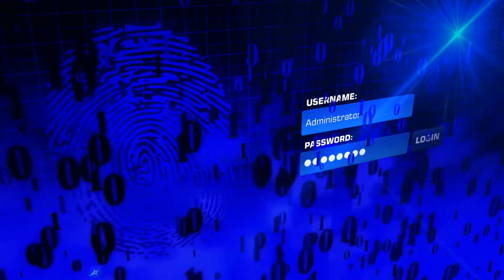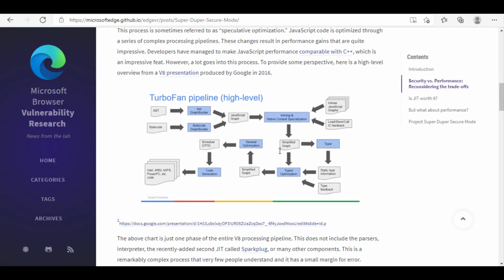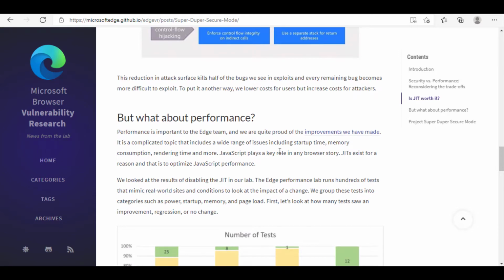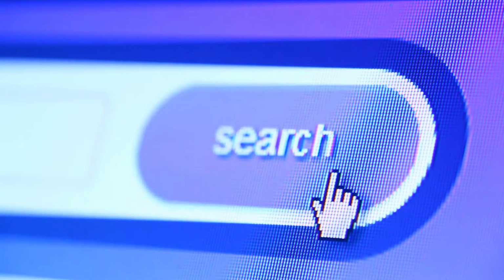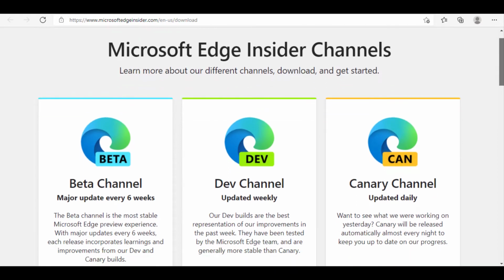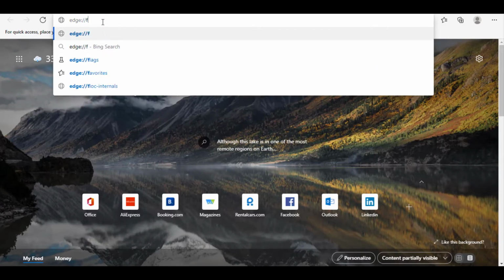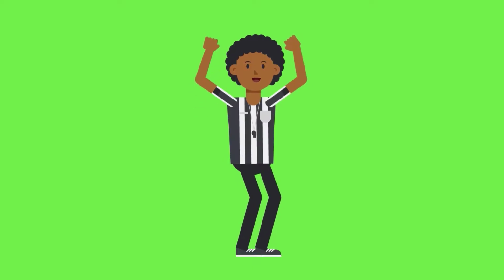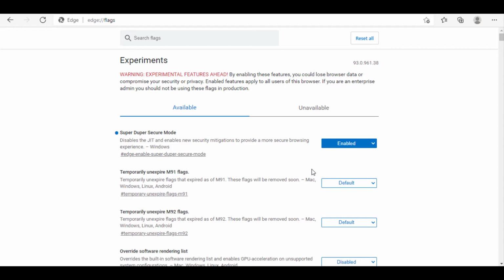How to Enable Super Duper Secure Mode in Microsoft Edge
Title : How to Enable Super Duper Secure Mode in Microsoft Edge|How to Enable Super Duper Secure Mode in Microsoft Edge in laptop 2021 | Sira Academy

Sira academy
tech
super duper secure mode
microsoft edge
edge super duper secure mode
edge super duper secure
microsoft edge security
modo seguro super duper
edge secure
edge browser secure mode
microsoft
microsoft edge security settings
microsoft edge canary
microsoft edge review
microsoft edge chromium
microsoft edge chromium hindi
microsoft edge vs google chrome
edge browser security
2021
2022

Description:

Apart from being less hogging on resources, Microsoft Edge is also quite secure.
However, did you know that the company actually has a "Super Duper Secure Mode" built into it?

Yep, that's exactly what it is called. So, what does this mode do, and how do you enable it? Let's find out.

How to Enable Super Duper Secure Mode in Microsoft Edge|How to Enable Super Duper Secure Mode in Microsoft Edge in laptop 2021 | Sira Academy

how to edge super duper secure microsoft edge security settings
#2021 microsoft edge
sira academy #2022
edge secure